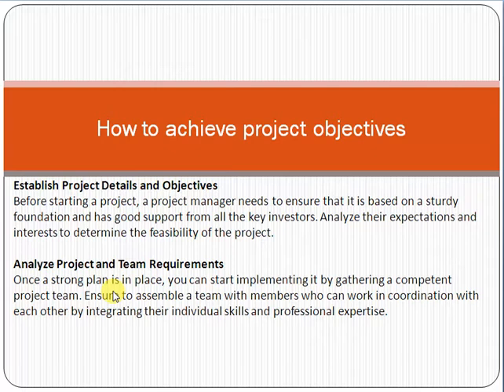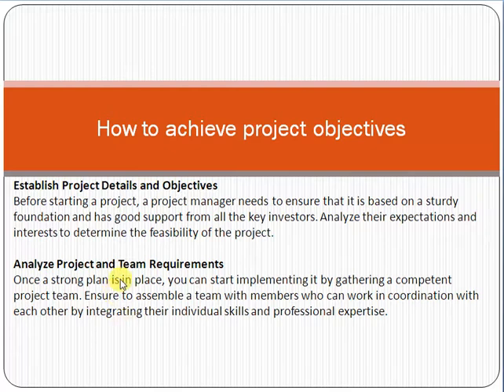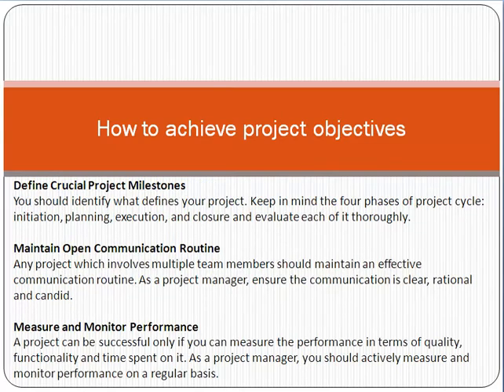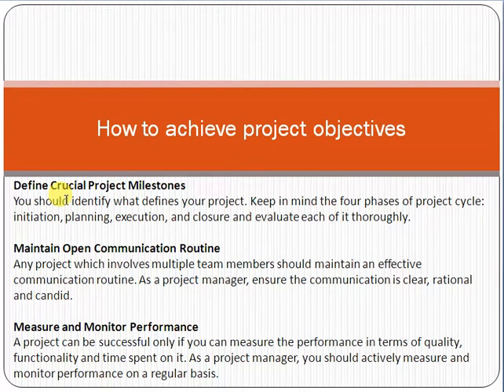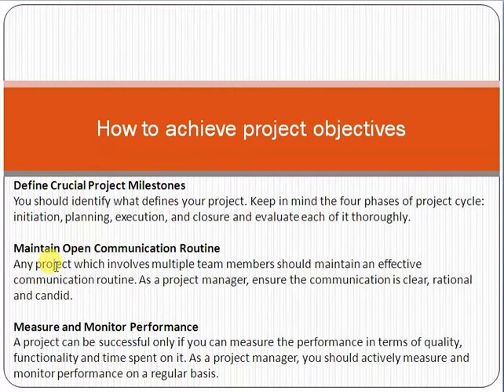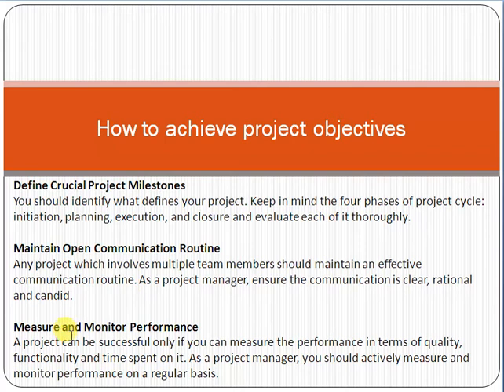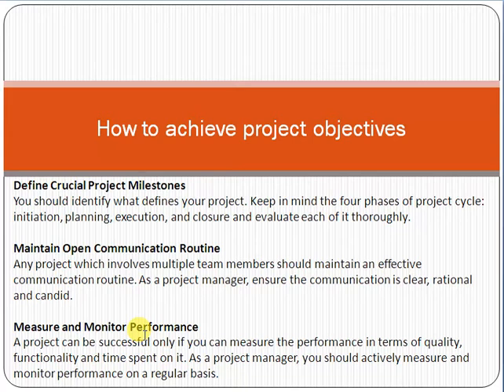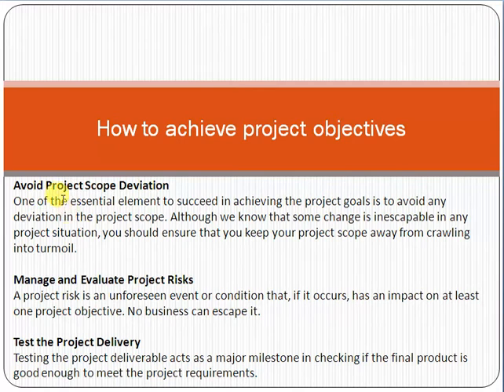How to achieve project objective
Establish Project Details and Objectives
Before starting a project, a project manager needs to ensure that it is based on a sturdy foundation and has good support from all the key investors. Analyze their expectations and interests to determine the feasibility of the project.

Analyze Project and Team Requirements
Once a strong plan is in place, you can start implementing it by gathering a competent project team. Ensure to assemble a team with members who can work in coordination with each other by integrating their individual skills and professional expertise.